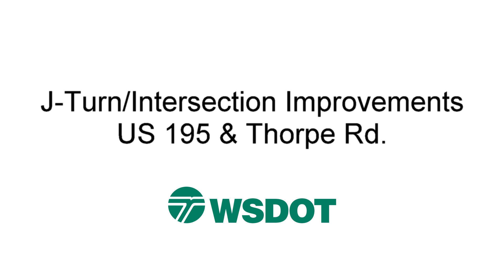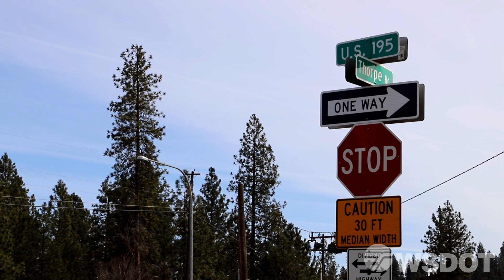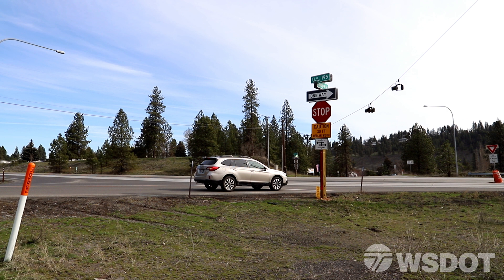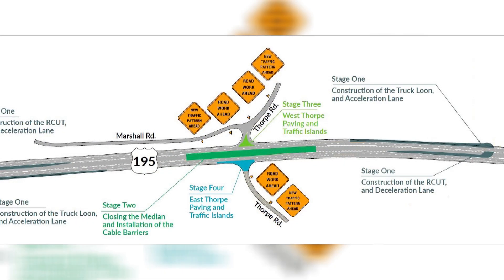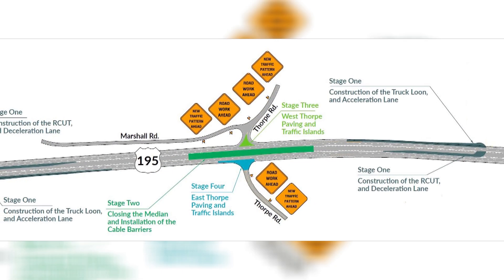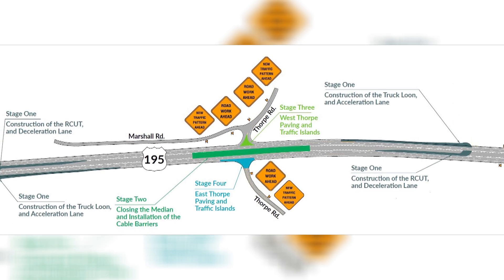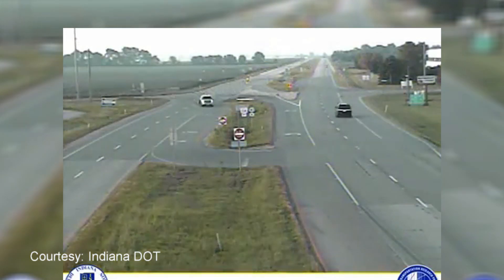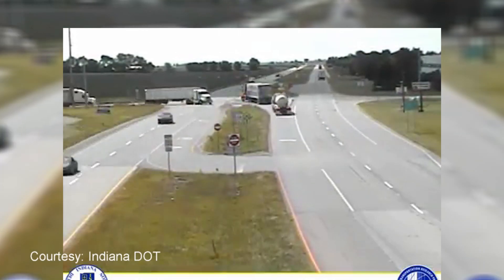J-Turn Construction on US 195 & Thorpe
Construction is set to begin on US 195 at Thorpe Rd. Construction will consist of a new feature in Washington called a J-Turn or RCUT (Restricted Crossing U-Turn). Hear from project engineer Chad Simonson for more details on the project.